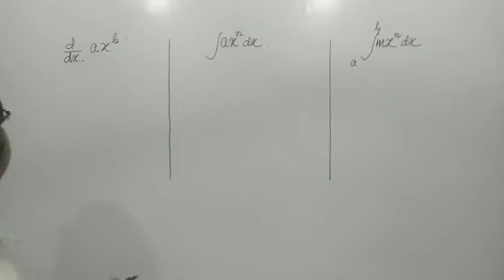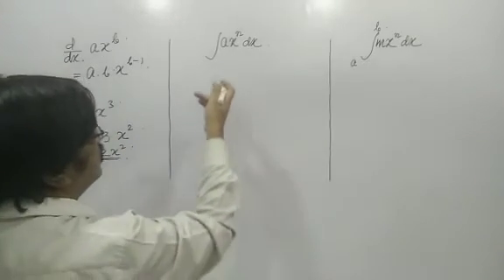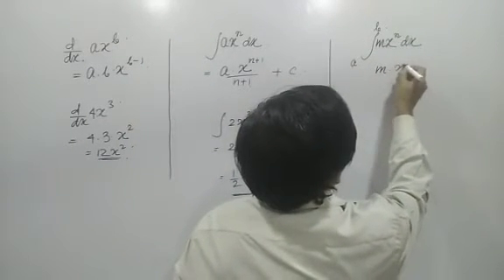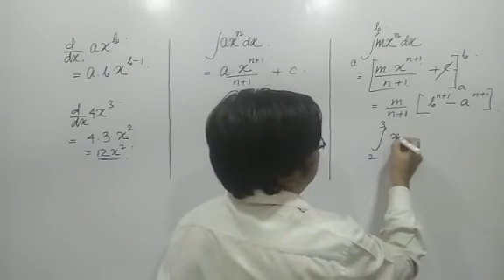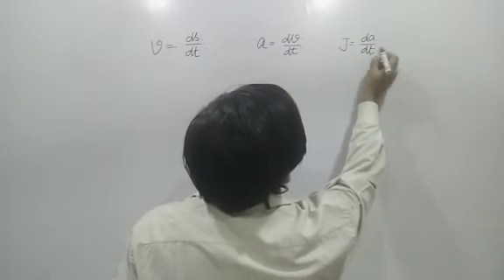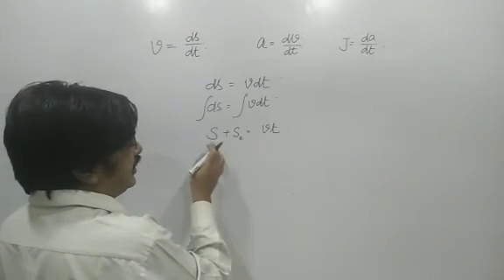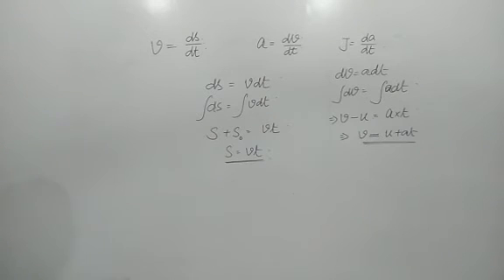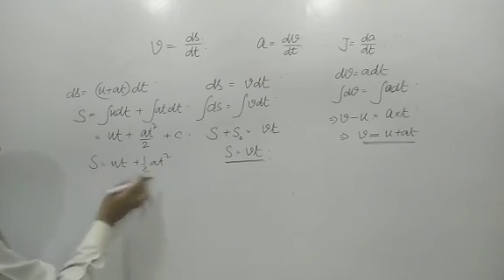23 May 2020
Video from Arunoday Maitra